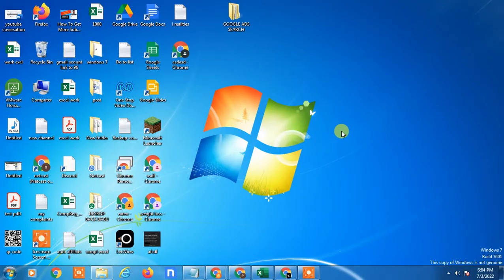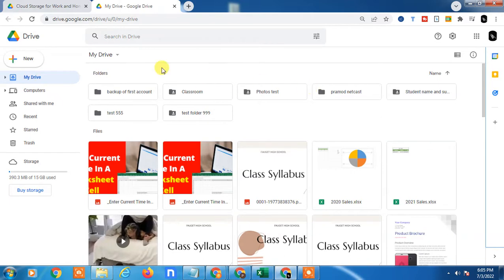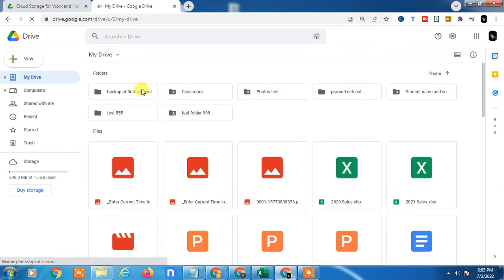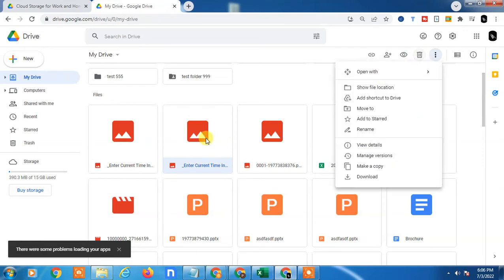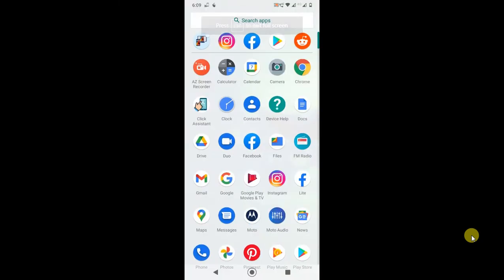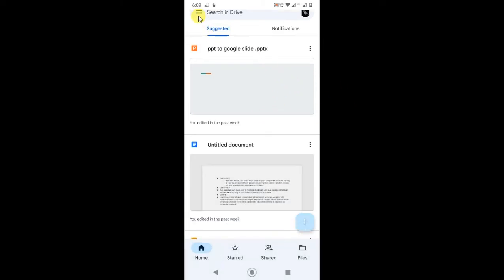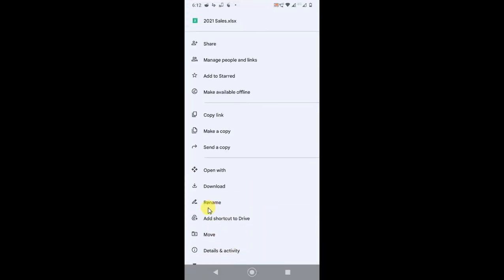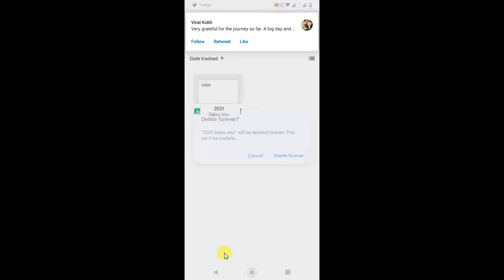How to Delete Files From Google Drive | Remove File Option Not Showing in Google Drive?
This video tutorial will learn, how to delete files from google drive or delete files from google drive storage.